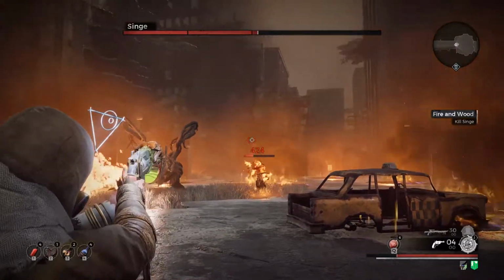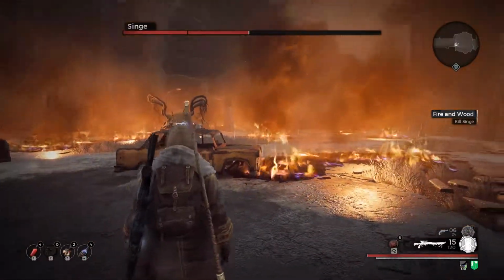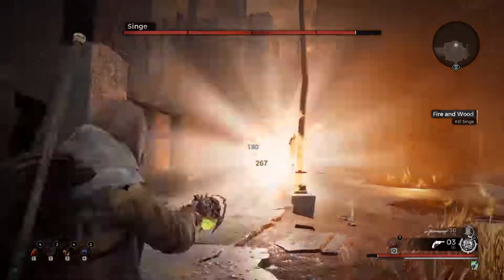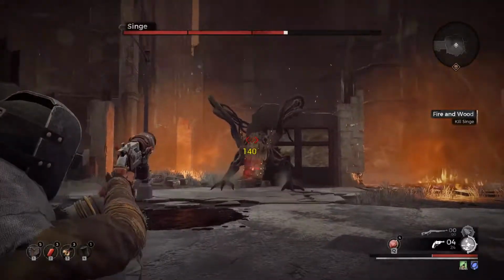Remnant **Singe** Boss Guide- Hard Mode (Solo)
Singe is a really cool boss, not to difficult and has awesome rewards. Whether you're going for Smolder (the blade) or Spitfire (SMG/Flamethrower) you're likely to feel well rewarded! This is the best, easy to follow strategy I could come up with. If you have any tips I should have had in this video (especially about tips for severing the tail)- please leave them in the comment section!

Love yourself. Love others. Love what you do!